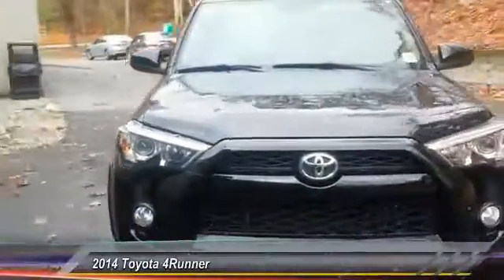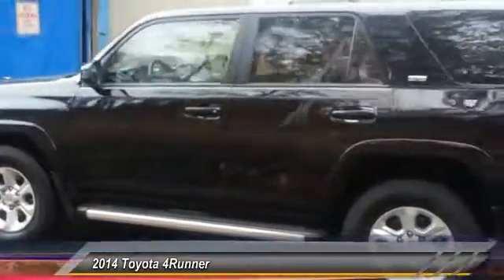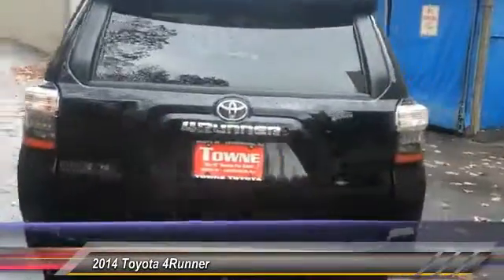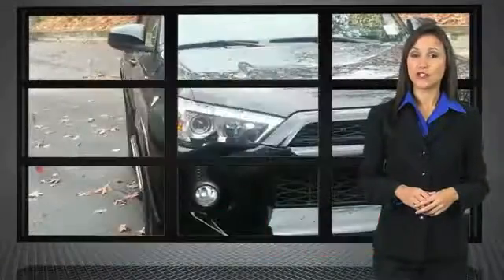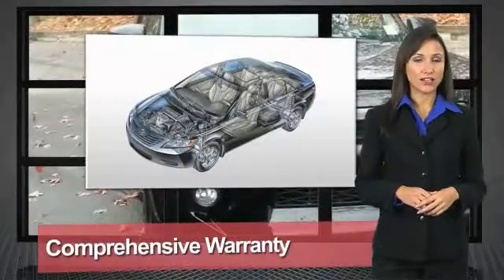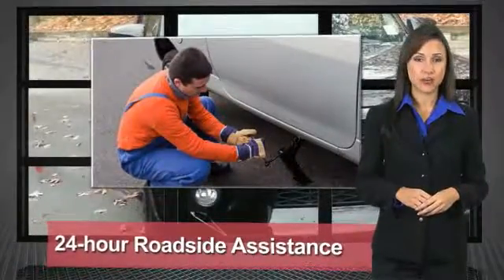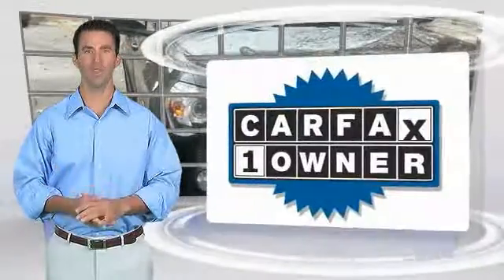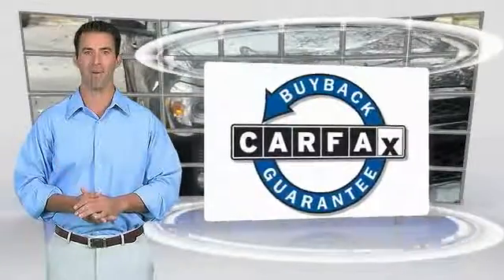2014 Toyota 4Runner Ledgewood NJ Q5187081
2014 Toyota 4Runner SR5

Towne Toyota
1499 Route 46

NOTITLE